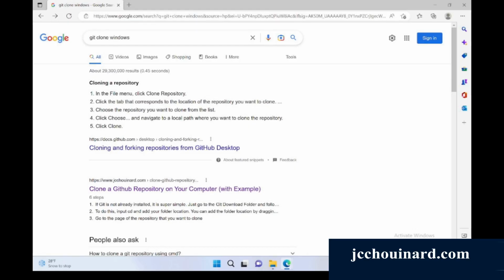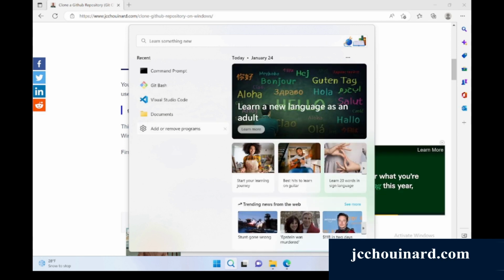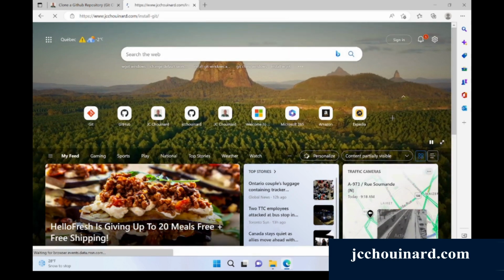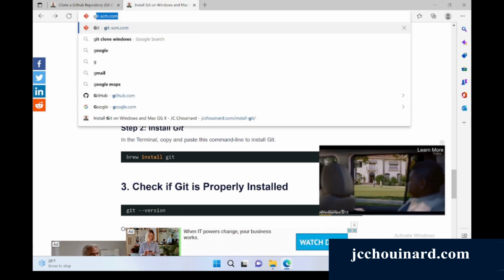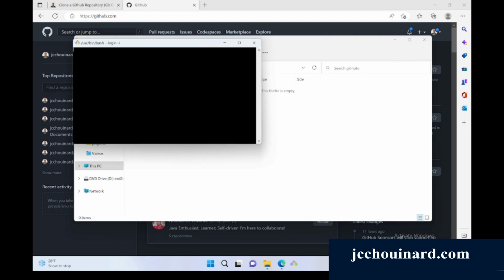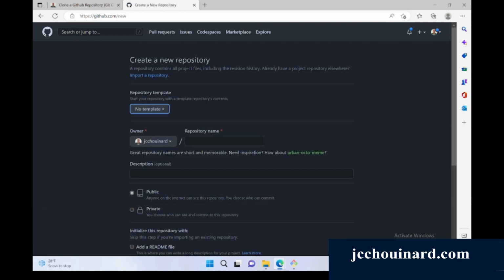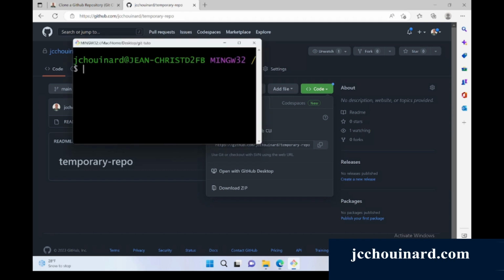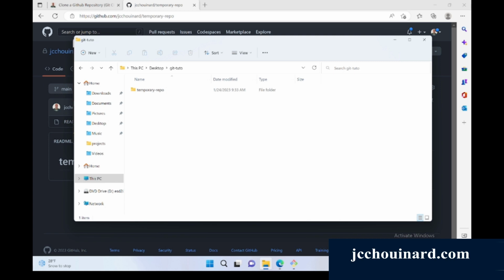How to Clone a Github Repository (on Windows) | jcchouinard.com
In this video, we will learn how to clone a Github repository on Windows.

Transcription
hi everyone my name is Jean-Christophe Chouinard
today we will learn how to clone a GitHub repository on your Windows computer
you can have all the information I'm telling you right now here in a written
format so first what we need in order to be able to clone a GitHub repository on
Windows is to have git installed so we will go to the command prompt and we
will search for git not search but we will put the Git Version command and here you can see that I have git installed
so if you don't have git installed what you want to do is you can either go to
and you have all the information to install git on both Windows and Mac
within this article if you don't if you don't me need me to tell you how to do it you can go to get
scm.com and there you have the installation package to install get on Windows if you are on Mac I would suggest you use using these commands that I have on my website
next you want to have GitHub installed so I already have GitHub installed but
you can go easily through the process of installing your home GitHub account I
won't show it to you here but you can do it yourself
so next what you want to do is you want
to open git bash you can go into your
folder here that any folder that you've
created so you can see I've created an
empty uh folder to be able to host my
GitHub repository
so I will right click within my folder
click on show more options and open git
bash here
so git bash will allow me to interact
with GitHub
so first I will create a GitHub
repository so I can create a new
repository here
and I can call that temporary
uh repo
and I want to make it private because I
won't do anything with it I can add a
readme file and create a repo
so now that we've created that new
repository what we want to do is we want
to clone it on uh windows so what we do
we click on code and then we click on
the copy button right here it will copy
the URL that we need in order to clone
that GitHub repository locally
so once we've done that we go back to
git Bash
and within git bash we will use the git
clone command
and then here we will paste
the link that we just copied this will
start cloning into your temporary
Repository
and if you look here it's been cloned
and it has the readme file that we
initiate
so this is how you actually manage to
clone a GitHub repository on windows so
thank you very much and see you next
time